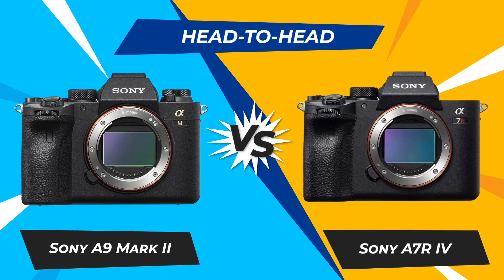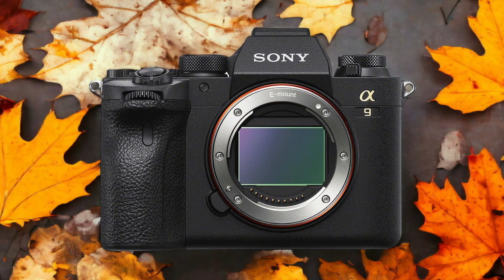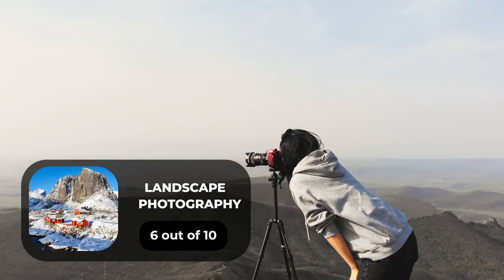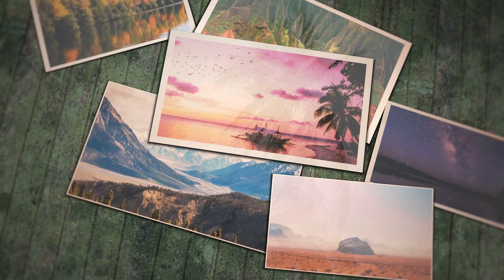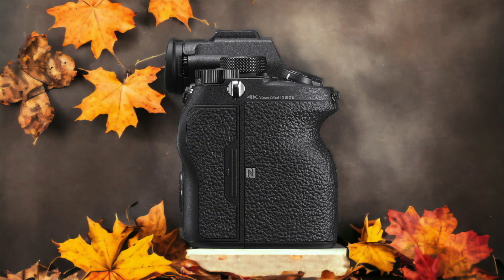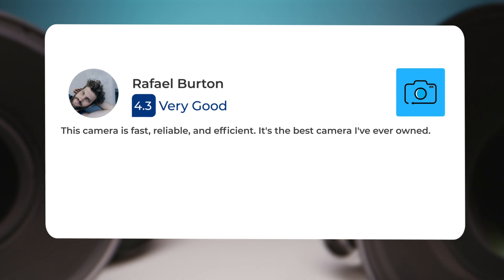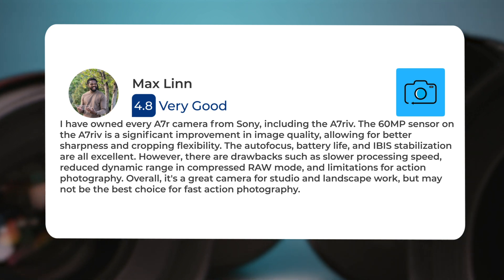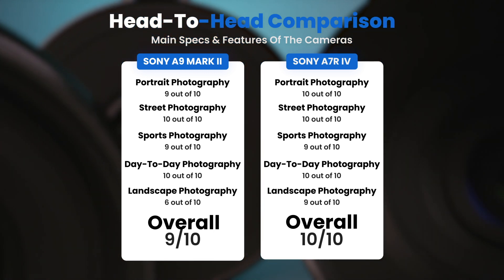Sony A9 Mark II vs Sony A7R IV: Which Camera Is Better? (With Ratings & Sample Footage)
► Links to the latest prices of Sony A9 Mark II and Sony A7R IV:
► Sony A9 Mark II
► Sony A7R IV

 In this video, we did a head-to-head comparison of two popular cameras, the Sony A9 Mark II and the Sony A7R IV. We checked how they perform in street photography, portrait photography, landscape photography, day to day photography and sports photography. We also curated user reviews that already used the cameras from forums and compiled them.